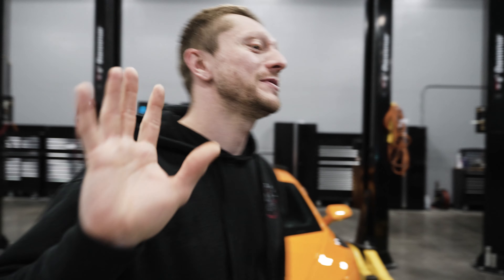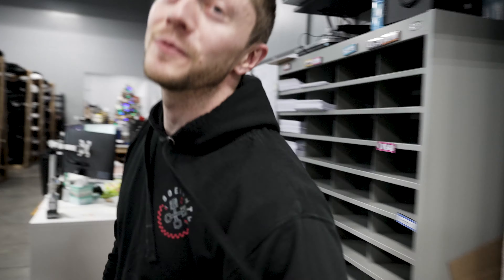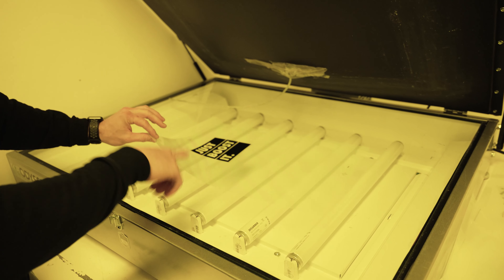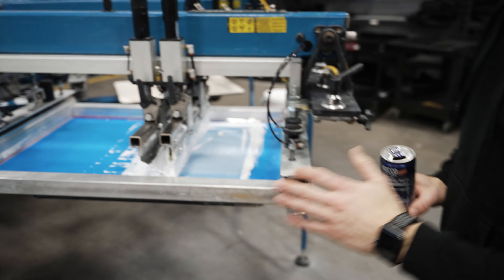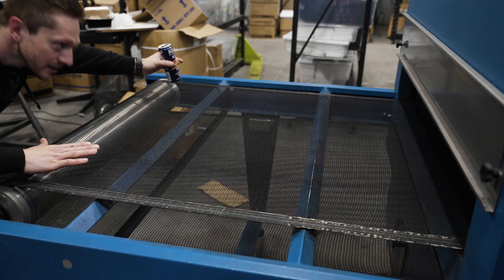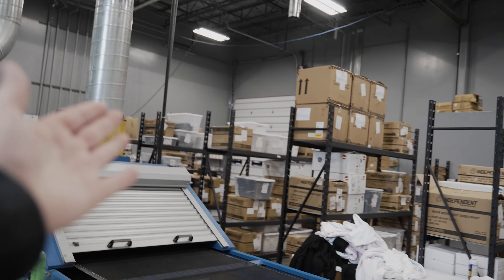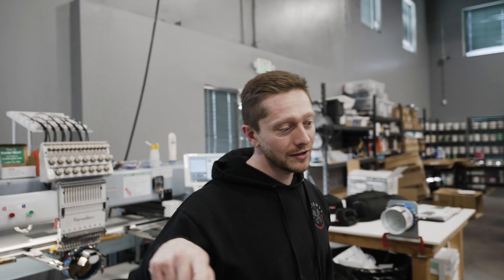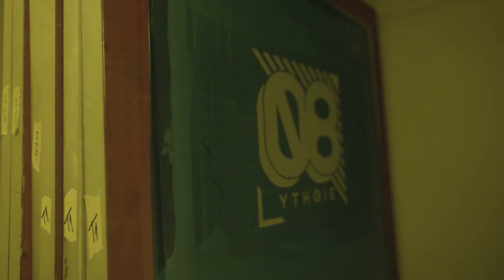How Merch is made at a Car Giveaway Company!! | 80Eighty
How the Clothing Production Works!! You see the nice cars and all of the Merch but not the clothing production! Most people dont know that all of the Products here at 80Eighty are made in house!